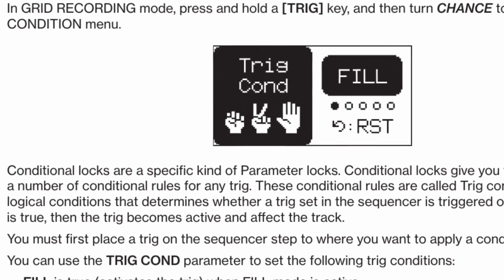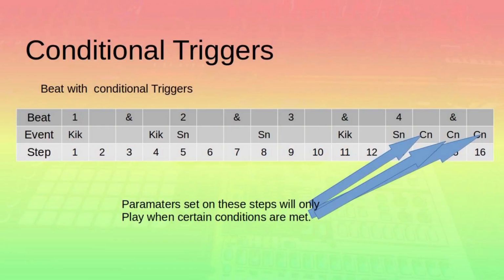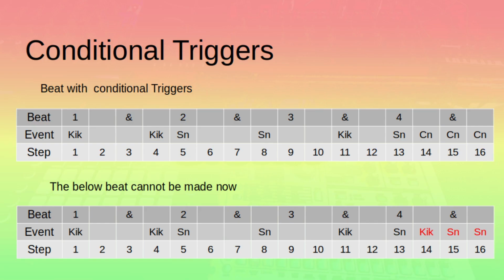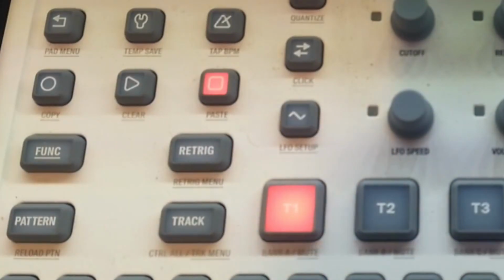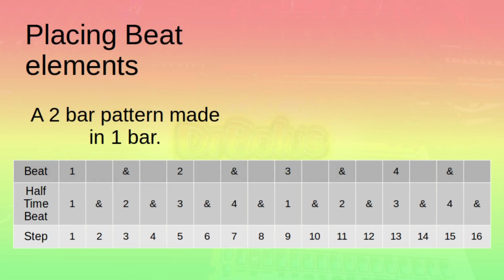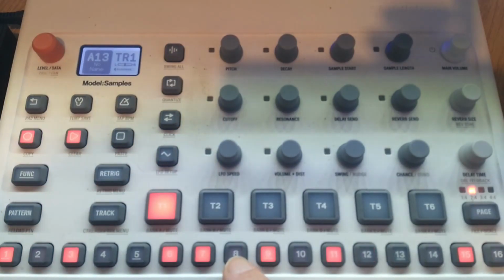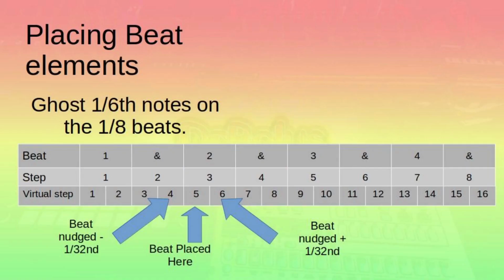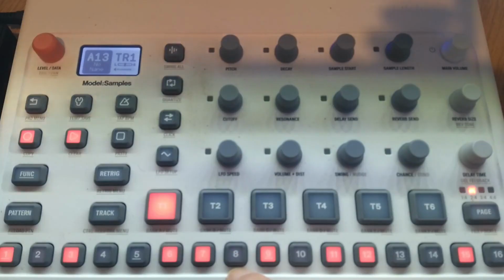Can You Program 8 Bar Beats Without Conditional Trigs On Model:Samples?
This half arsed tutorial shows you how to create 8 bar loops on the Model Samples without using any conditional triggers.

This technique gives you more precise control and allows you to make longer more complex loops without relying on conditional triggers which use up pattern real estate.

Kit List : -
Elektron Model:Samples

Tascam DR40x